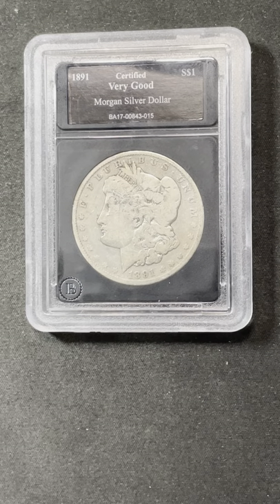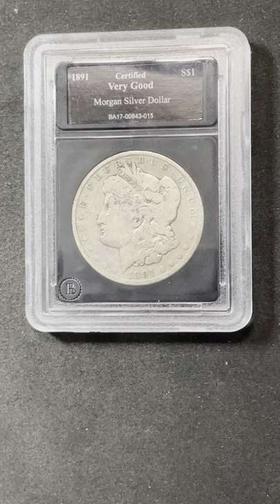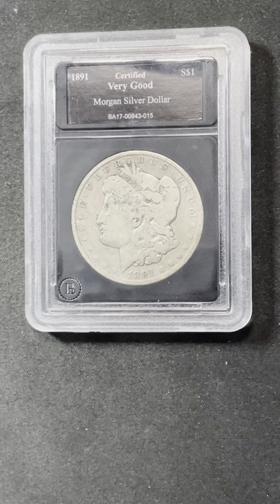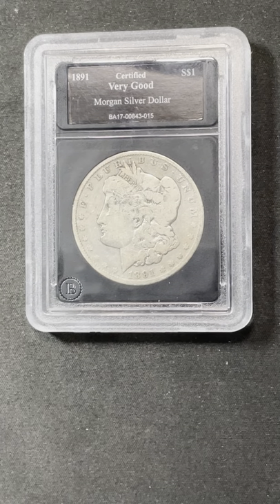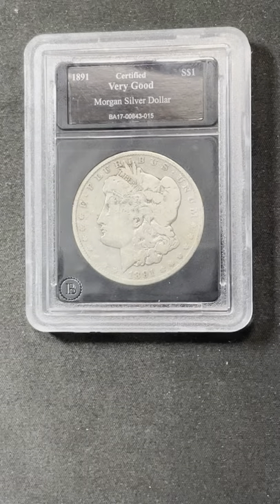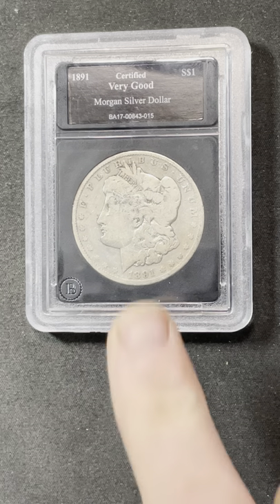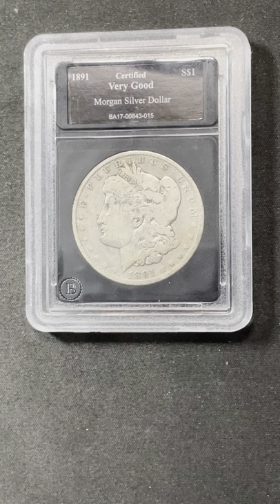Morgan In The Grab Bag!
Do even work? I am running a test to see how much traffic I can drive to my full length regular video through a short. Maybe it will work, maybe it will not. But if you are not trying new things then you are not trying. This is try #2 since of course the first short was not picked up with the normal traffic I see from shorts.  The first one included a thumbnail and card in the video.  This time I will not include either and see if it makes a difference.

The full video covers a grab bag I purchased from another Youtuber. Best Grab Bag Ever? Is it worth what I paid? This year I got back into coin collecting. Grab bags have been a great way for me to re-introduce myself to a variety of coins. You get a little bit of everything and if you are lucky - you get your money back or more. You never know what you might get - wheat pennies, errors, proof coins, silver, old coins or something special. I just enjoy the hunt through something that I never know what might be inside. Take the ride with me through Daniel's box from CoinHelpU and Portsmouth Coins.

MUST HAVE COIN ROLL HUNTING GEAR:

Coin Microscope
Plugable USB 2.0 Digital Microscope (Affordable Yet Effective)

Red Book
Guide Book of United States Coins (Info/Pricing on ALL US Coinage)

(Error coins that bring good money)

Cherrypickers' Guide Book 1 (Digital Version)

Cherrypickers' Guide Book 2 (Digital Version)

PLEASE HELP SUPPORT MY CHANNEL - I am an Amazon Associate and if you shop on Amazon (which I know you do), please feel free to clink any of my links - I get a little bit every time you shop using my